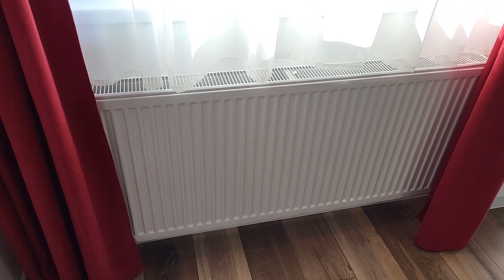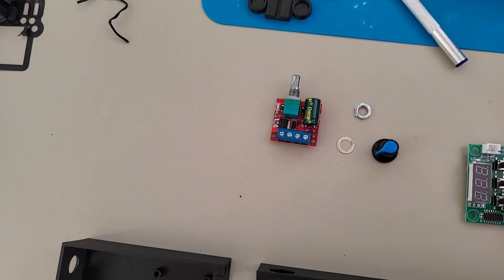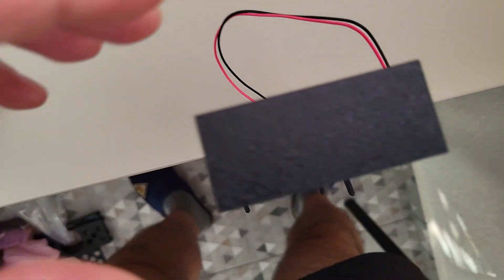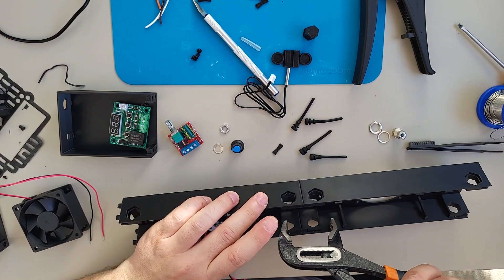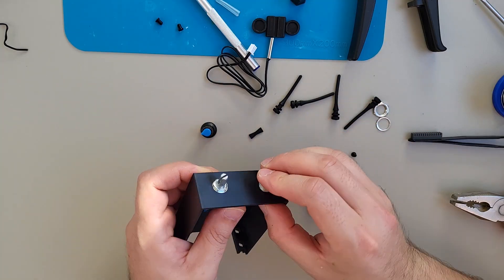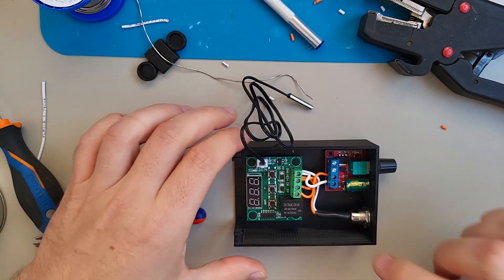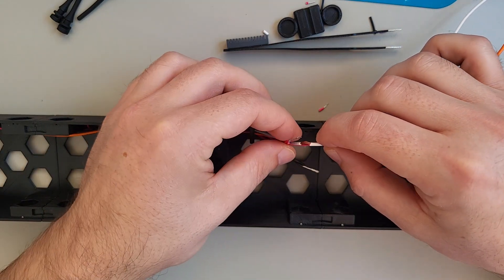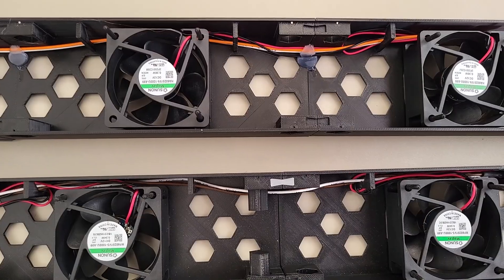DIY Radiator Booster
In this video I build radiator boosters for my home!
Parts used:
Fan mounts
Power connector
Filament: ABS Sunlu